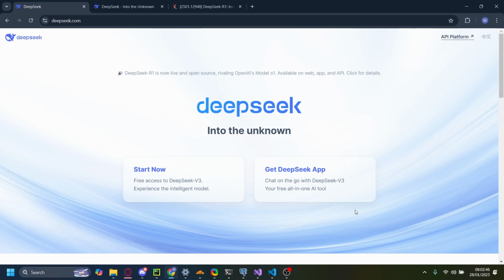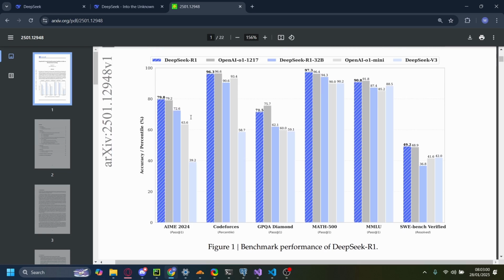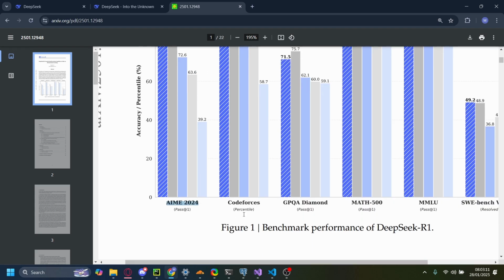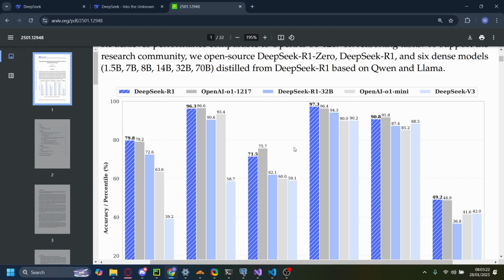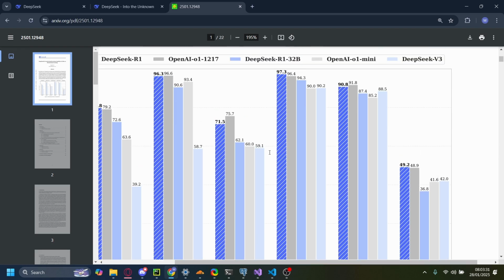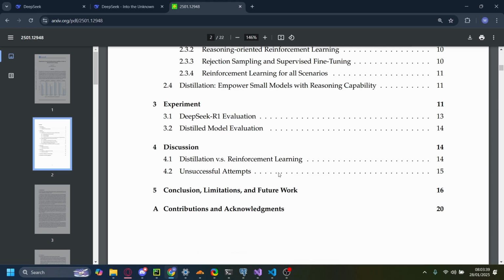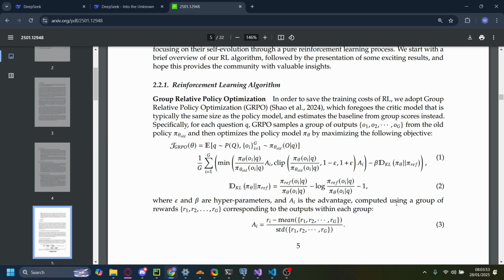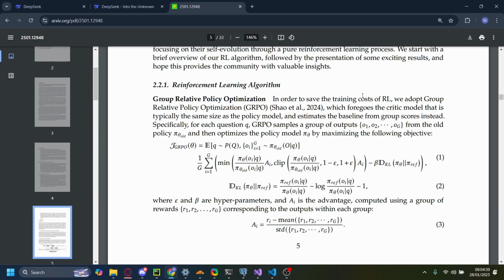The Free Chinese AI That’s Beating OpenAI’s $200 Billion Model – Here’s Why! 🚀